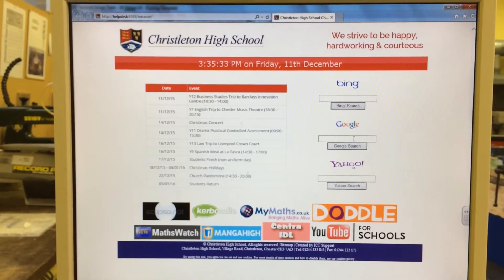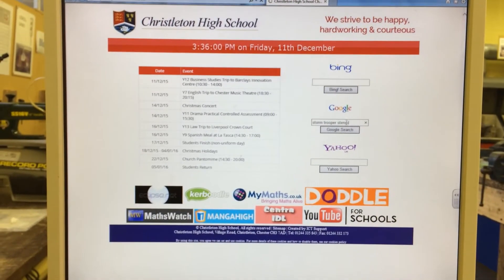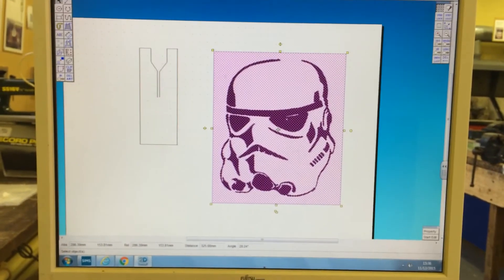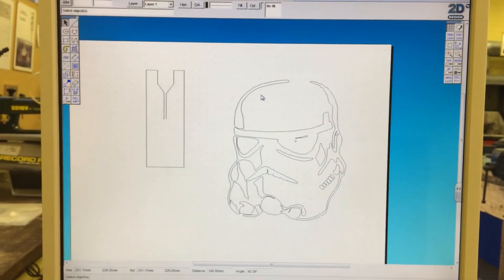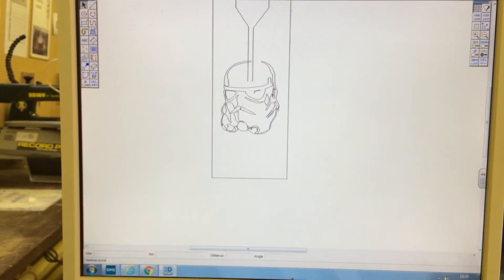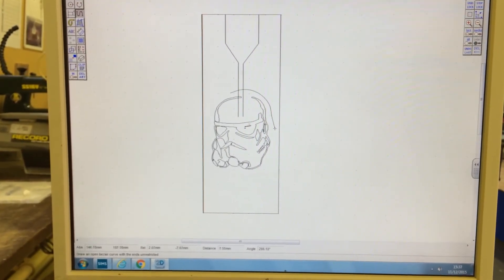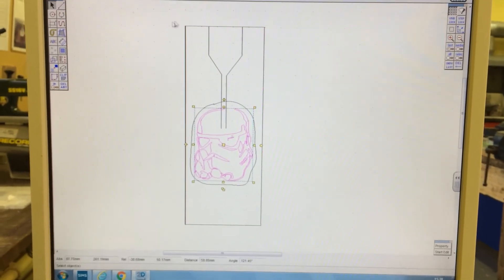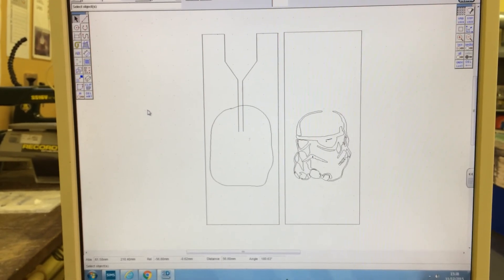Designing and contouring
How to design and contour an existing image.